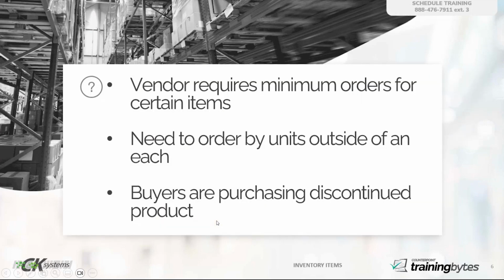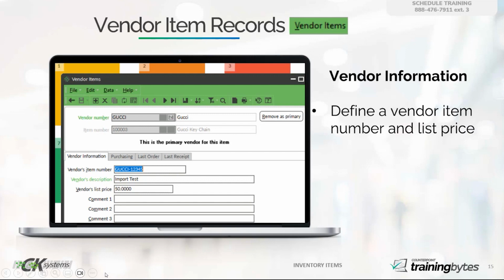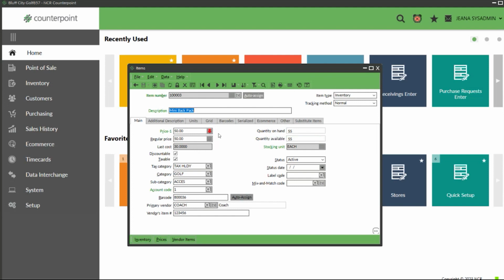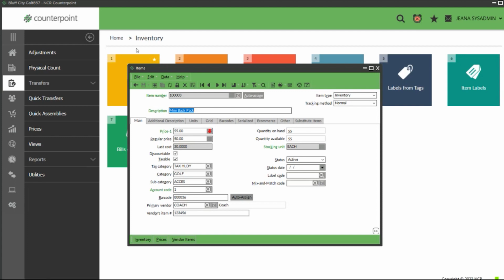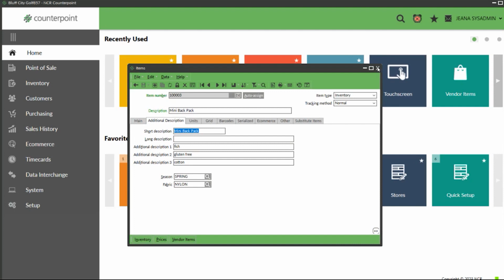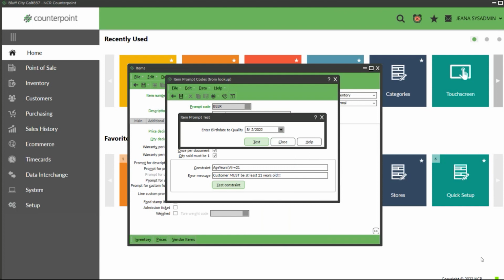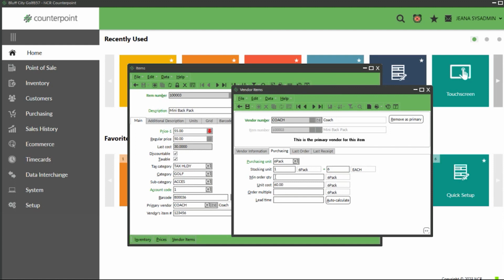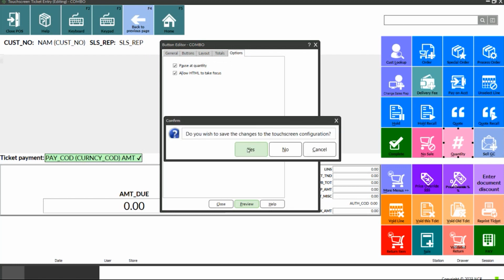[REPLAY] - AUG 2 - How to Use Item Records for Clarity in Counterpoint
Among the many Counterpoint questions I often get is if there is a way to fully utilize item records that would help in reporting, searches, lookups, and point-of-sale transactions.

Other item-related questions I often get are what are the differences between Last Cost vs. Vendor Item Cost vs. Average Cost?    Or even, Quantity on Hand vs. Quantity Available.

What about that Mysterious Vendor Item Record Button? What is that for? Check out this training session from August 2nd and gain an understanding of all the available fields on an item record and how the fields could help provide clarity and benefit your business.

In just 30-40 minutes out of your day, I’ll walk you through:

Vendor item records and minimum order values.

Inventory records for viewing quantitative values and setting min/max.

Other helpful item features like alternate units, attributes, and more!